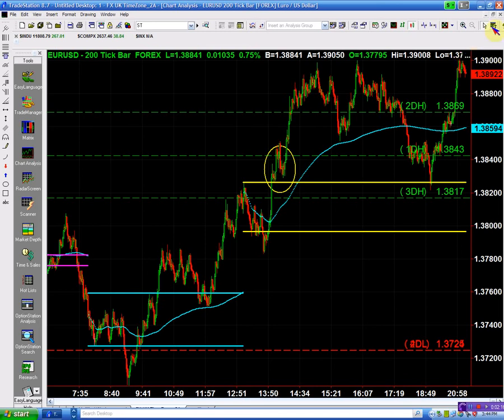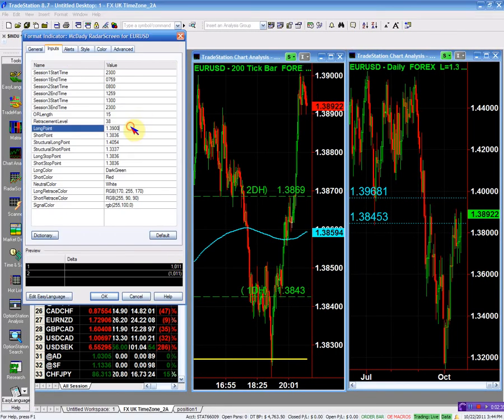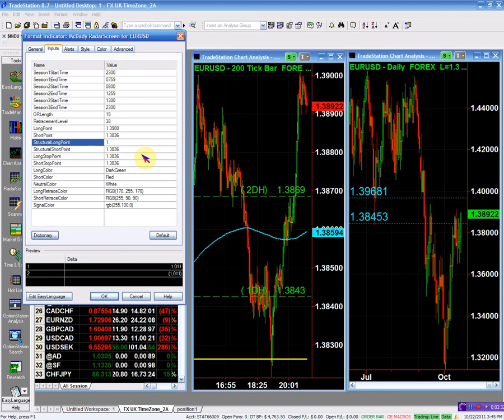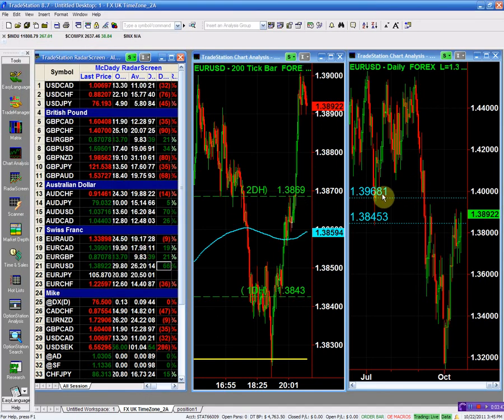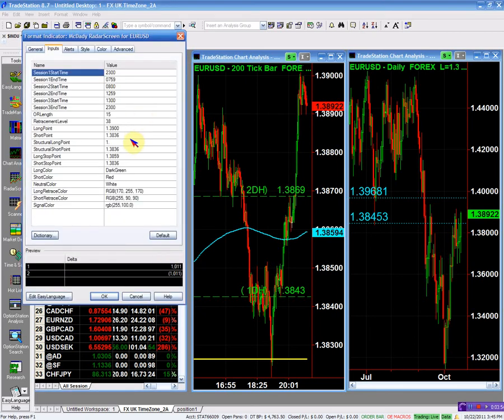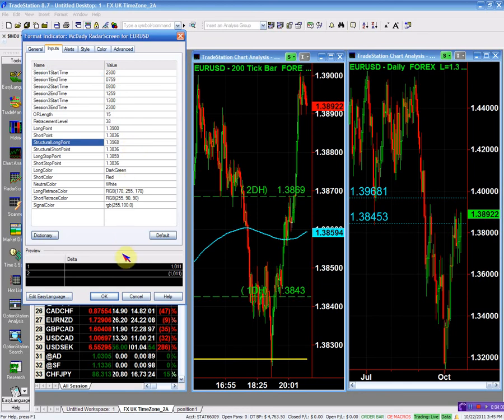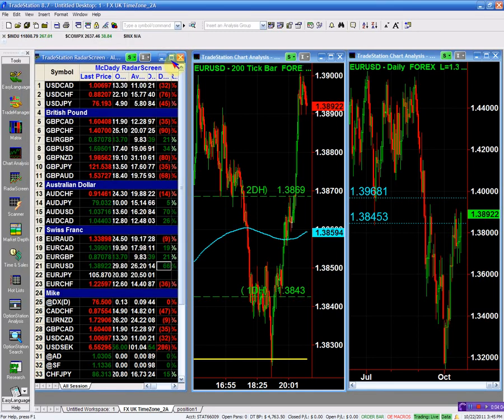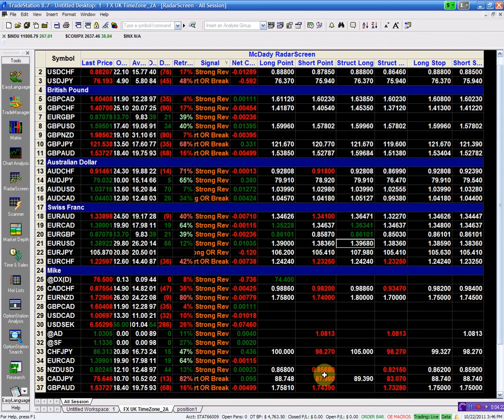Learn to Trade Forex - Mike Baghdady analysing EURGBP 10 22 11